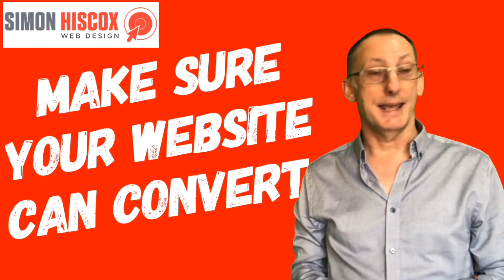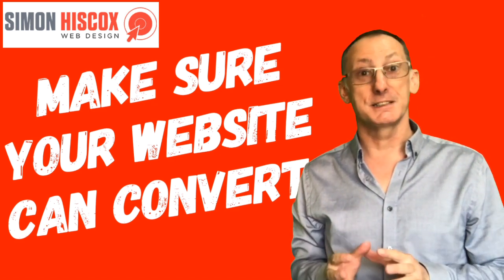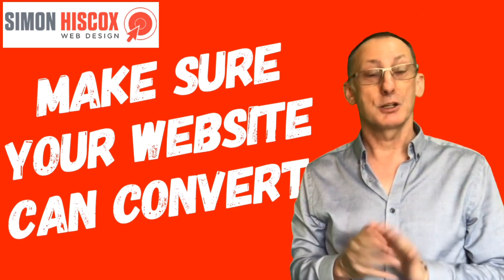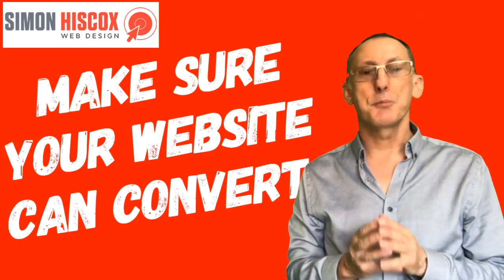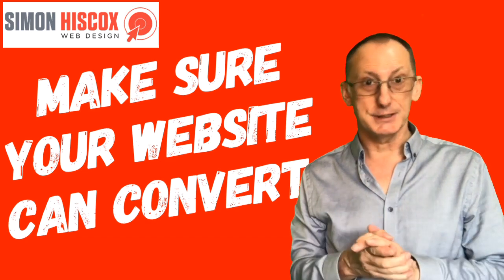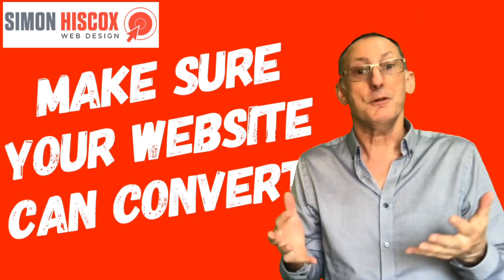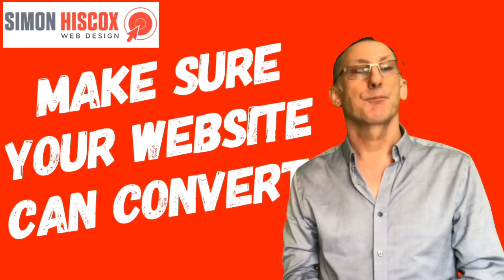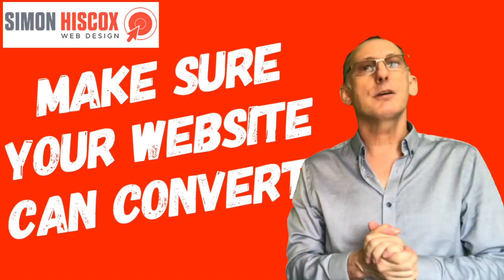Make Sure Your Website Can Convert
Hello everyone. Here’s todays website tip.

I occasionally use the analogy, ‘A pretty website is like a Ferrari without an engine’.
Ok, it is important that a website looks good, but if it can’t convert visitors into customers, there’s really not much point in having it.

So what do you need on a website that will bring you more sales.
Well for a start, good images. Images that depict you and your company can help to build trust. To get sales, you definitely need to build trust with your audience.

Not too much information. Information overload is likely to drive people away. Generally I say that you shouldn’t have more than 300 words on each of your sales pages.
Testimonials, preferably video testimonials. If you’ve no idea how to get or make video testimonials then I could help you with that. I make all of my videos including this one on my phone.
A call to action is a must. People like to be told what to do next.
There you have it. The recipe for web pages that can convert.

If you want more website tips or Google tips, why not go and find my YouTube channel as there’s plenty more on there.

And as always I’ll say that if you’d like to learn more about me, why not give me a call.
Come on. Let’s have a coffee

If you'd like more information, why not get in touch. Let's have a coffee!